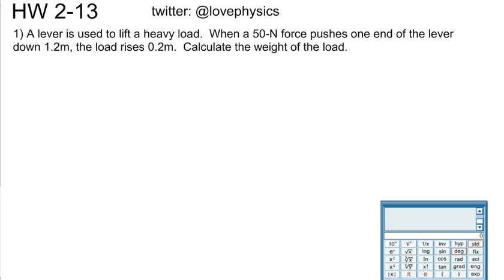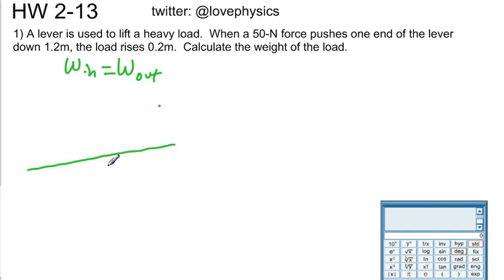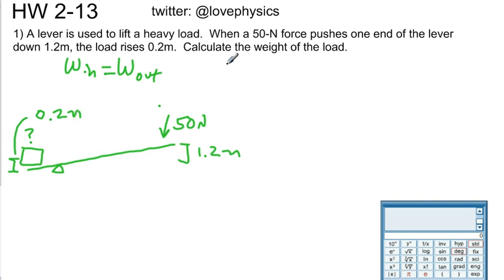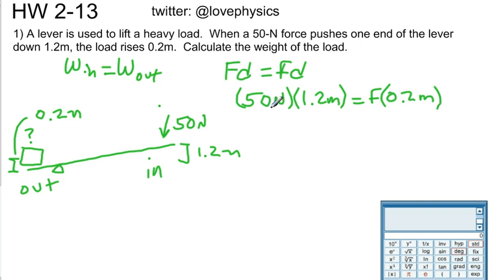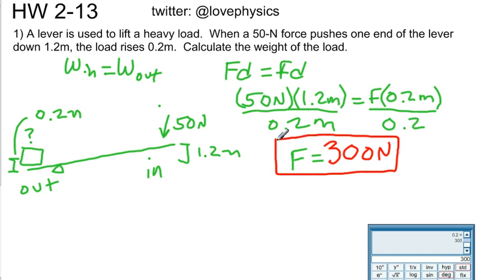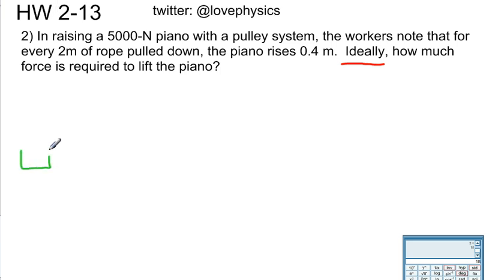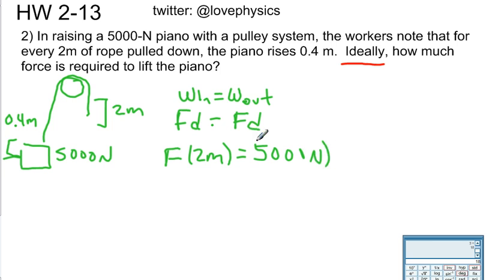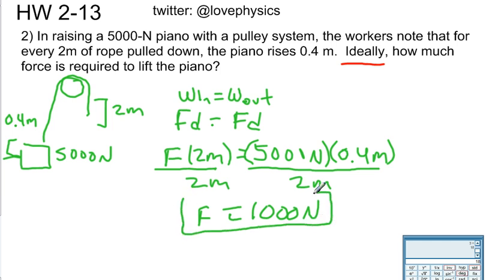Physics Simple Mechanical Advantage Problems